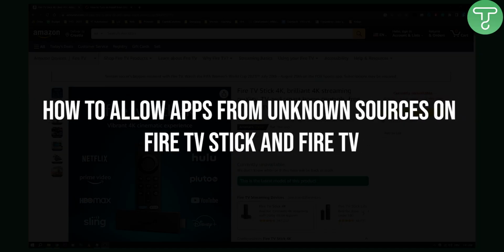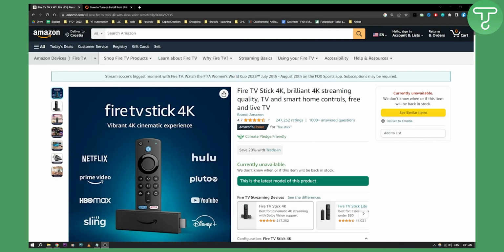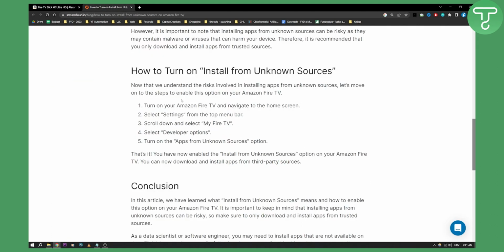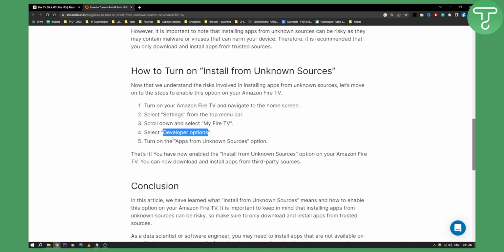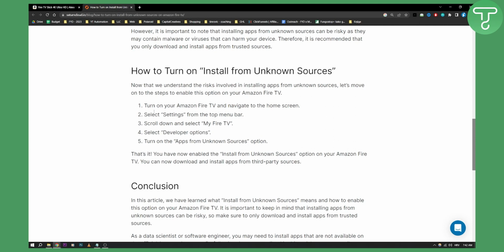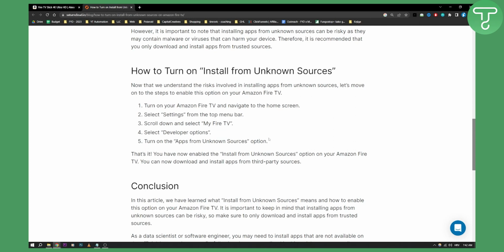How to Allow Apps From Unknown Sources on Fire TV Stick and Fire TV (2026)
In this video, I will show you how to allow apps from unknown sources on fire TV stick and fire tv